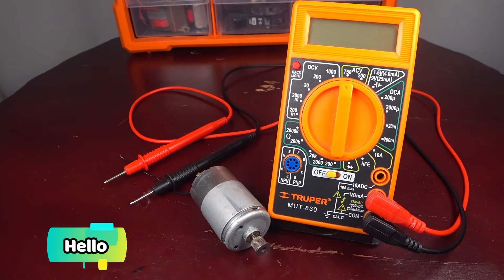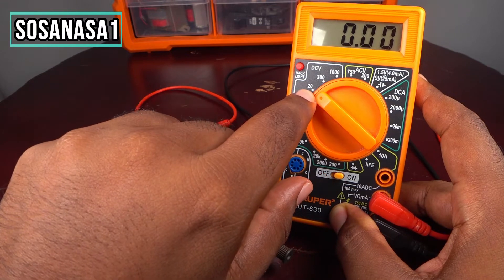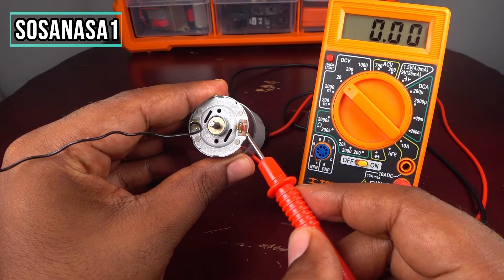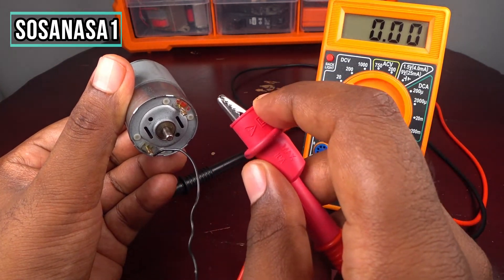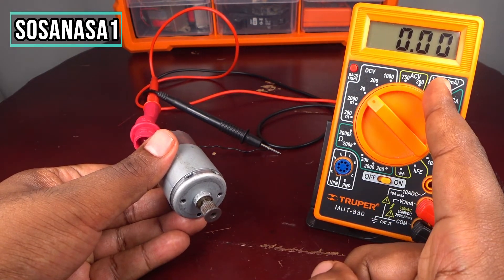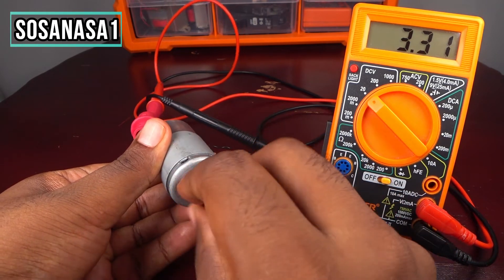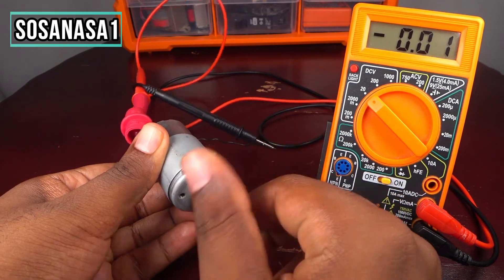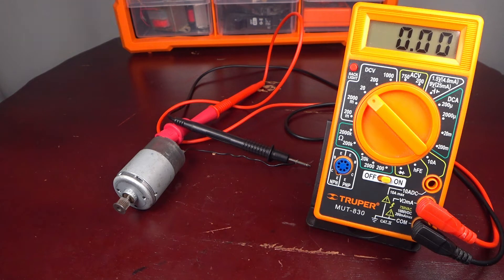how to test electric motor using only the digital multimeter